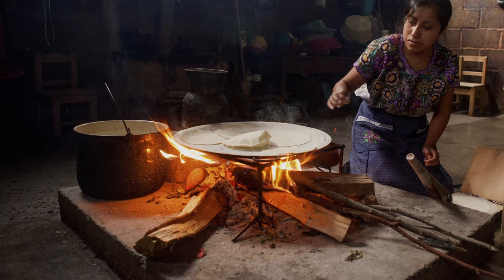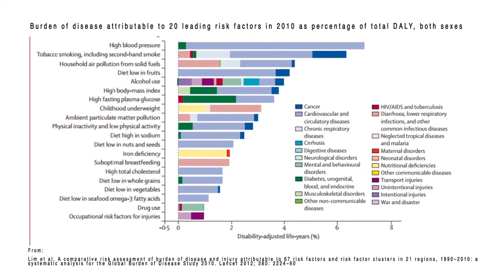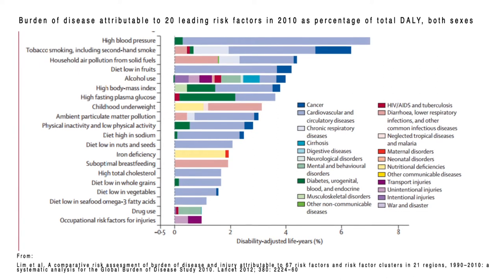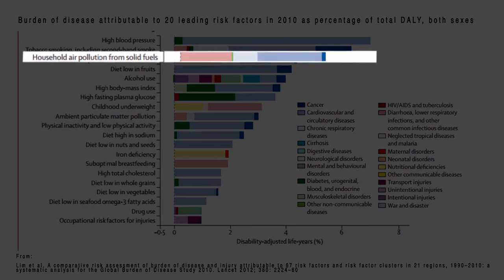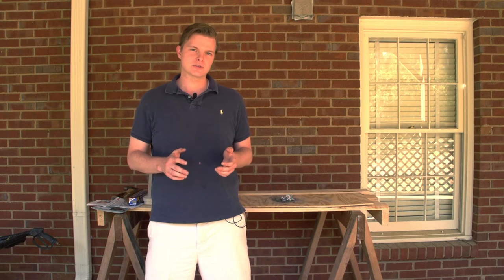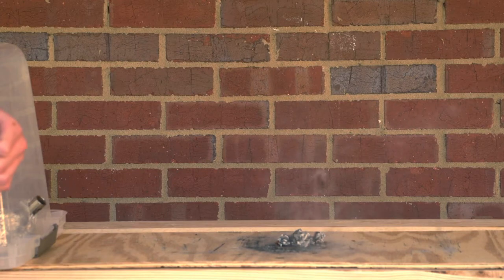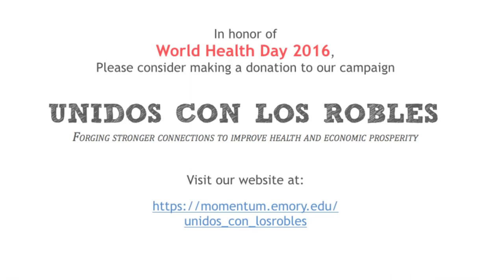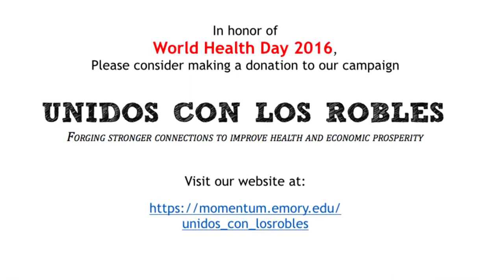World Health Day 2016: Help Los Robles Breathe Easier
In honor of World Health Day, watch this short video to see how a simple, cheap, and effective intervention can boost the health of billions around the world.
Exposure to smoke from indoor open-fire cooking was the third leading cause of disease worldwide in 2010, behind only high blood pressure and tobacco use. In Los Robles, Nicaragua, less than 10 percent of households are equipped with the basic stove technology to prevent this exposure, putting the isolated community smack in the middle of one of the most important global health challenges. We hope to quickly ramp up production and integrate stoves into a systematic approach to improve respiratory health. Your donations will help purchase materials, hire local manpower to build the stoves (with important economic benefits to the community), and fund an education campaign about the importance of reducing smoke inhalation. In public health circles, it is said that “a penny of prevention is worth a pound of cure,” and by leveraging our resources with broad preventive measures like simple stove technology, your contribution can lift a truly great weight from the community of Los Robles.

Please help Los Robles breathe easier by joining our cause